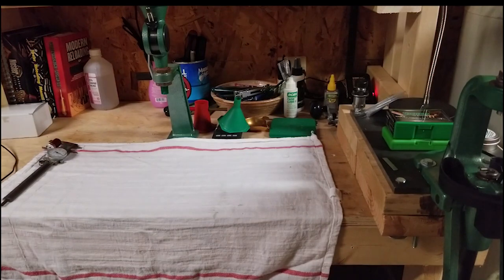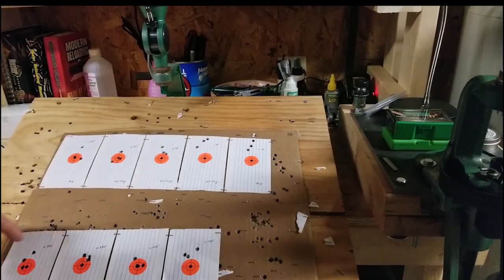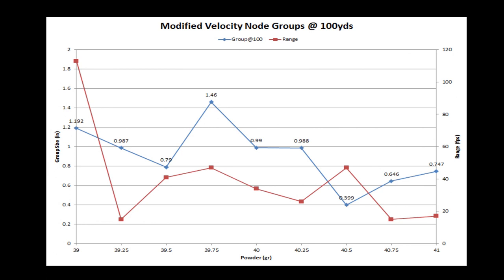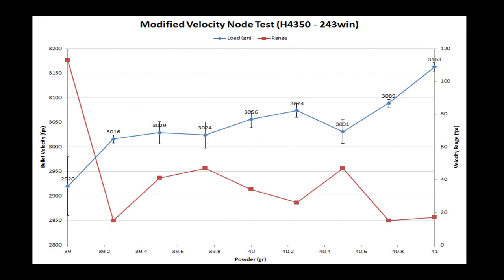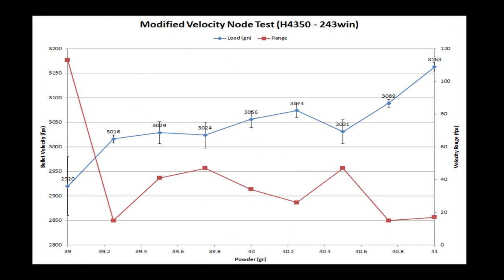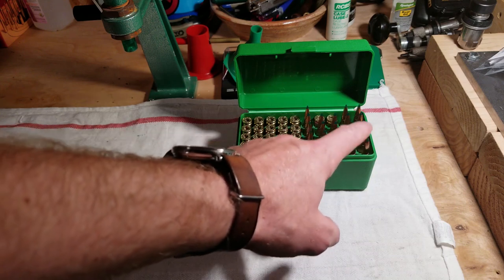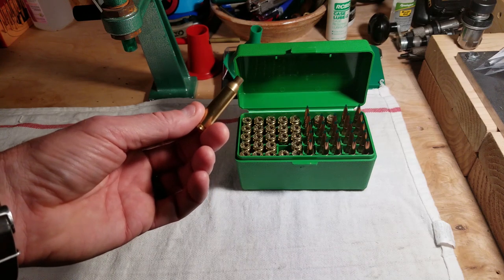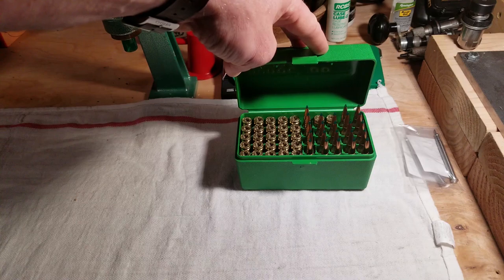Part1: Sierra Game Changer load development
This video is part 1 of developing a load for this bullet in the 243win.  Initial loads using H4350 were taken from Sierra's website, check them out.  This is a Saterlee type test using 3 shot groups to determine the velocity node or accuracy node of the rifle measured with a chronograph.

Based on the velocity data it appears there is a huge node from 3016 to 3074 fps on this rifle so there is a lot of forgiveness in this combo.